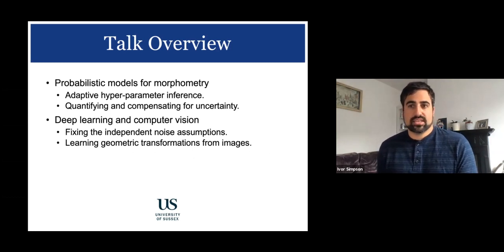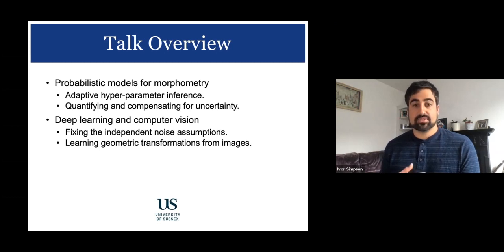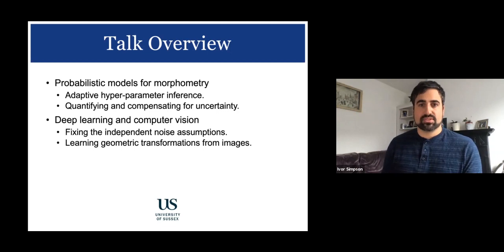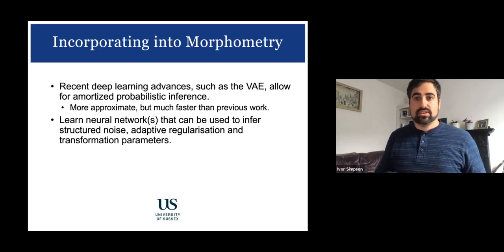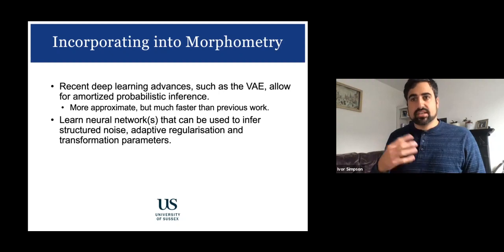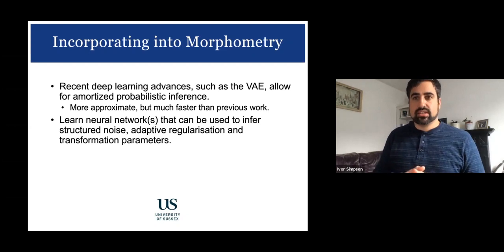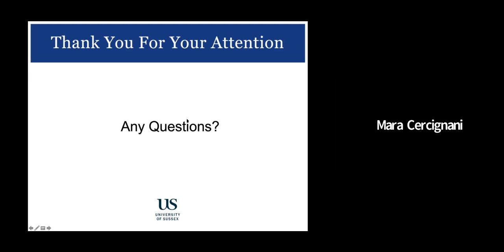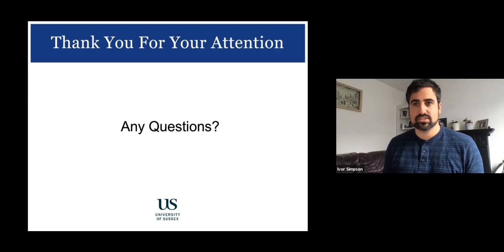[CNI] Seminar Series - Autumn 2020-10-13 - Dr Ivor Simpson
Science/Faculty Presentation
Ivor Simpson – Probabilistic modelling and machine learning for neuroimaging analysis
Abstract: Bayesian probabilistic modelling provides a framework to reason about noise corrupted data, and has already exhibited tremendous impact on the analysis of brain MR images The rapid advancement of machine learning in recent years has demonstrated how probabilistic inference can be improved and augmented through the use of neural networks. This talk will introduce me, as a recently appointed lecturer in AI, and some of my previous academic work in building adaptive probabilistic models for morphological biomarker discovery from cross-sectional and longitudinal MRI data. I’ll also discuss some recent computer vision research from my time in industry and present some thoughts about applying these ideas to neuroimaging data.
• Participants: Chris Kiefer, Brontë McKeown, Nick Lansley, Jenny Bosten, Ivor Simpson, Greig Joilin, Alexandru Cristiean, Jessica Daly, Samira Bouyagoub, Edward Efui Salakpi, Chris Racey, Christina Kamboureli, Alessandro Iannone, Charlotte Rae, Alexa Morcom, Michael Jonik, Ed Caddye, Dominika Karina Varga, Adam Barrett, Mara Cercignani, Violet Wei, Sophie Forster, Ian Pennock, Ediz Sohoglu, Chris Bird, Ewan Radmall, Elea D, Sam Berens, whs shw, mlp30, Nicholas Dowell, Benedict du Boulay, Hao-Ting Wang, Jamie Ward, Morgan Zolkwer, Flavia De Luca